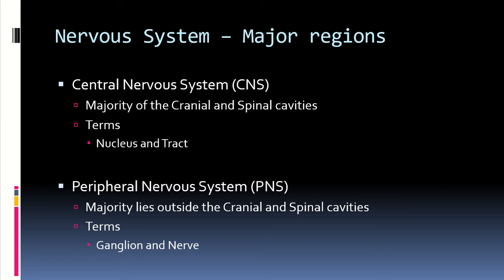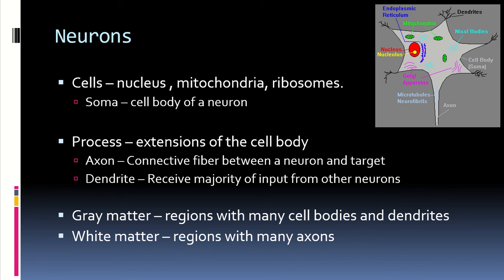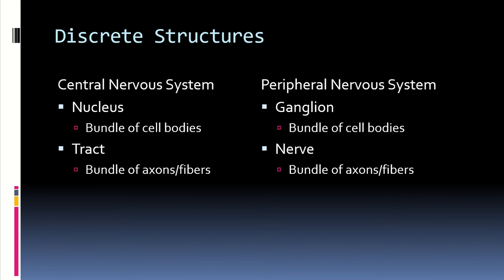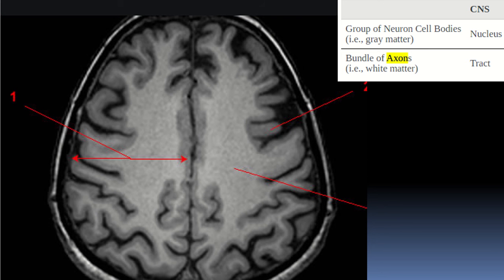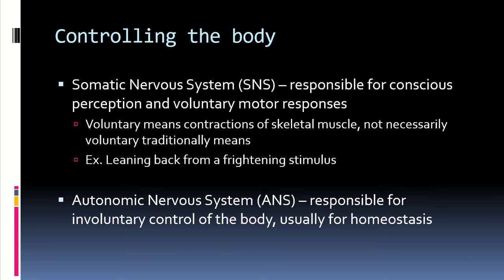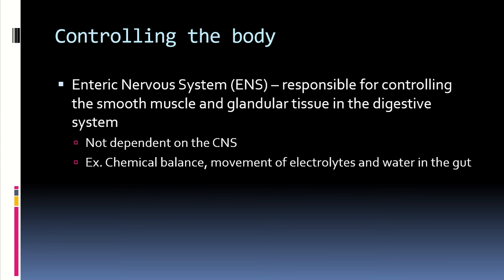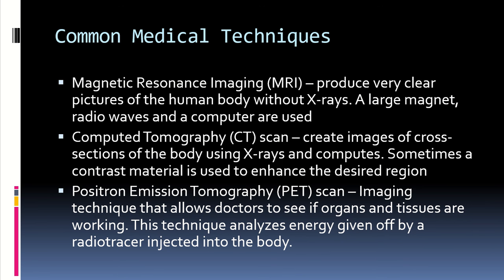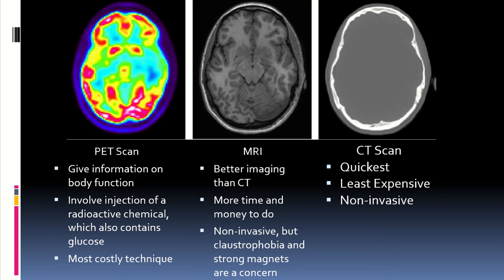Bio 130 - Nervous System Video Lesson 1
Broad introduction of the human nervous system for non-science majors general anatomy. Major components include the Central Nervous System (CNS) and Peripheral Nervous System (PNS), along with the Enteric Nervous System (ENS).